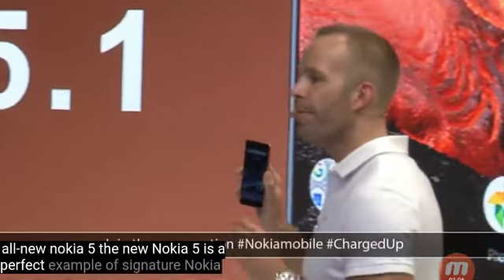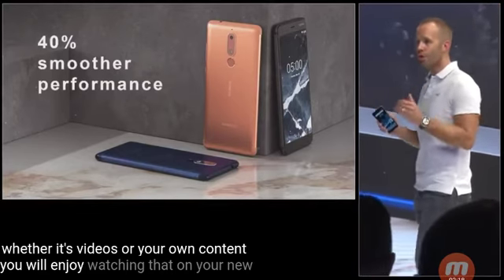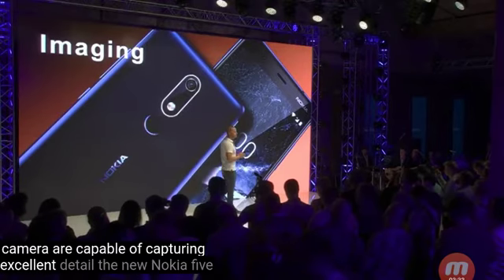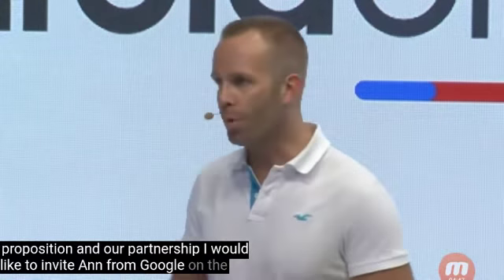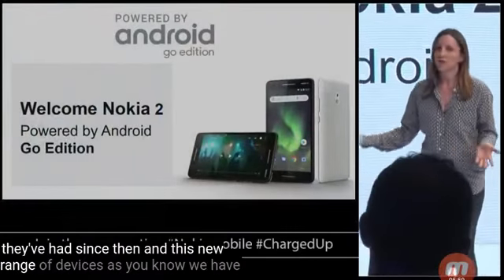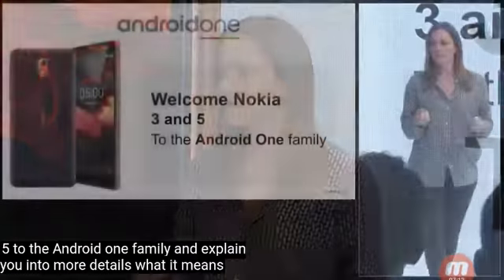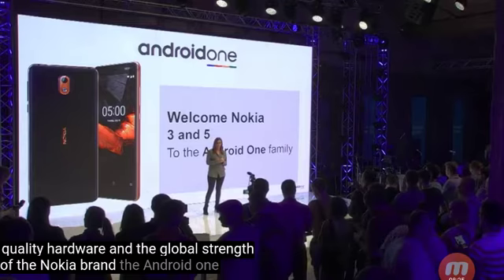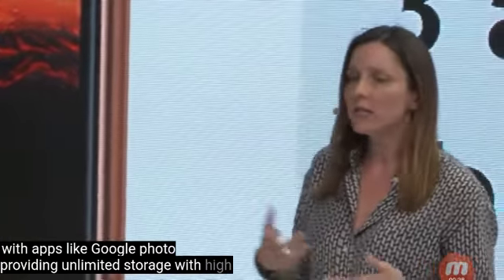Lunch New Nokia 5.1 the best phone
Nokia 5.1